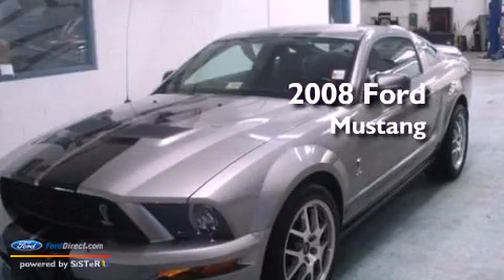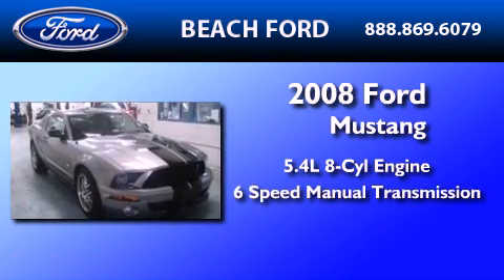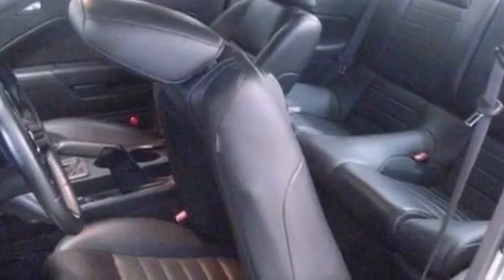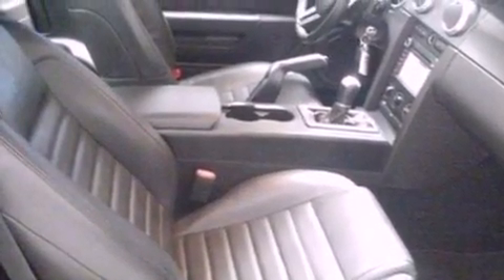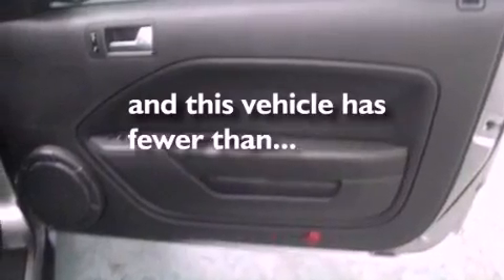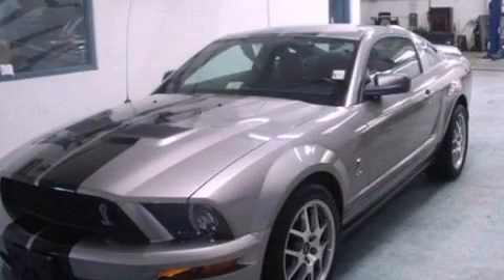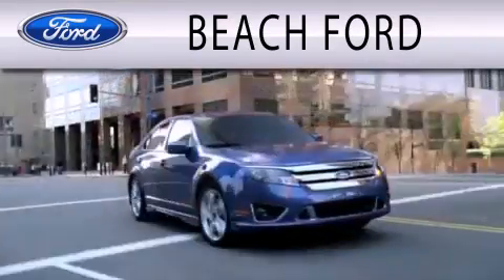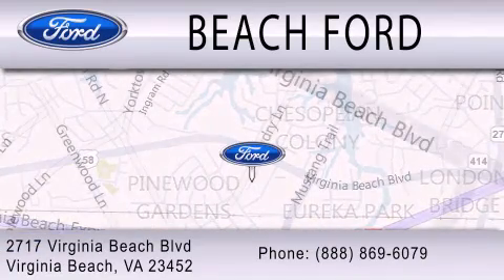Pre-Owned 2008 FORD MUSTANG Virginia Beach VA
Year : 2008
 Make : FORD
 Model : MUSTANG
 Engine : 5.4L V8 32V MPFI DOHC SUPERCHARGED
 Trans . : 6-SPEED MANUAL
 Exterior : GRAY
 Miles : 19,751

 Stock : P6391